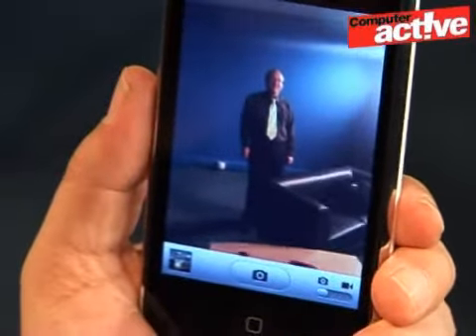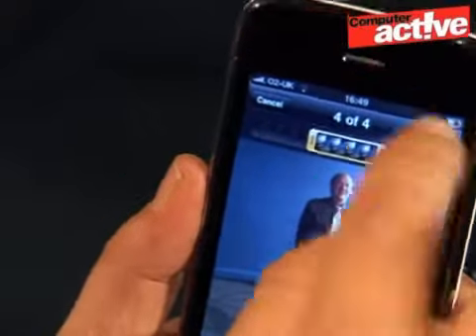Apple iPhone 3GS review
The third addition to the iPhone range, the 3GS, is a small step forward for Apple compared with the first two handsets, in that it introduces several features that similar phones have had for years.
There are two new products here: the iPhone OS 3.0 operating system update available to users of older iPhones through iTunes, and the new hardware. The software introduces the ability to cut and paste text and images from documents or web pages and to send photos by MMS. A landscape keyboard has also been included.
More people now use phones to take photos and the 3GS has an improved 3-megapixel camera with auto-focus